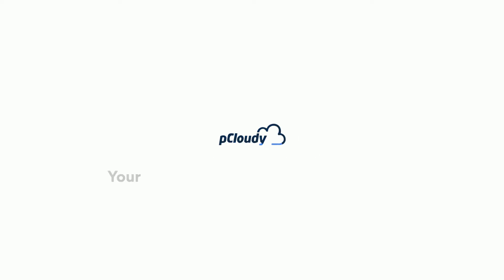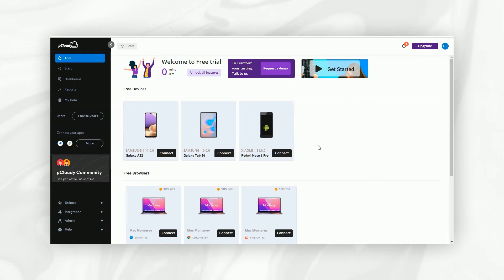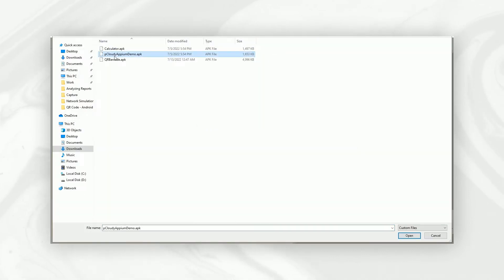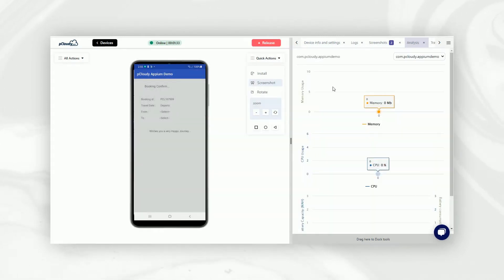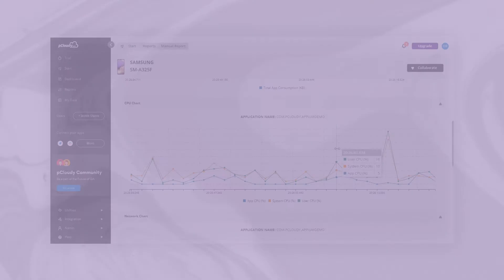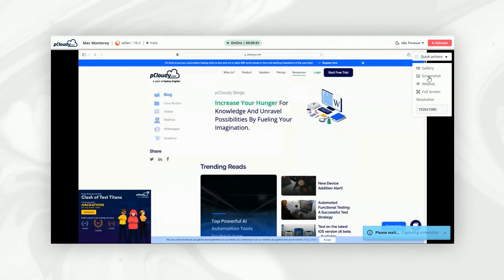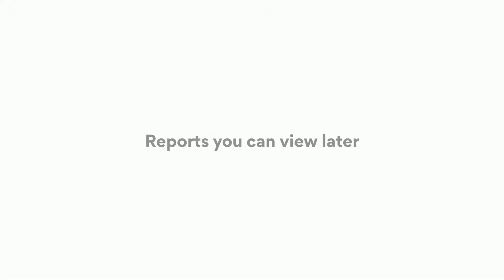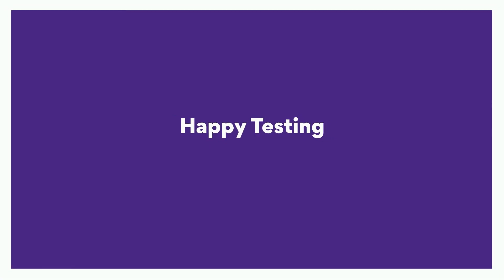Get started with the Newly designed pCloudy platform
After months of hard work, toil and sleepless nights, we take the pleasure of revealing the new platform with you today. Here's a quick overview of how you can get started with your testing tasks on the newly designed pCloudy platform.

Certification:
You can also learn, explore and get certified using our Certified pCloudy Professional Course

Documentation:
To know about our feature in detail read our help documentation